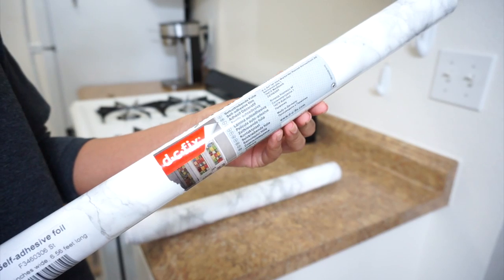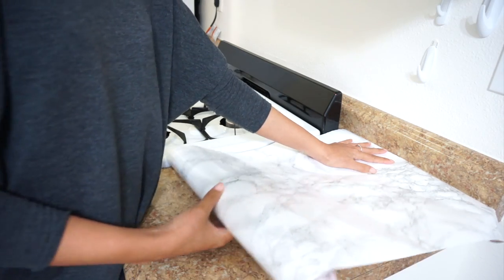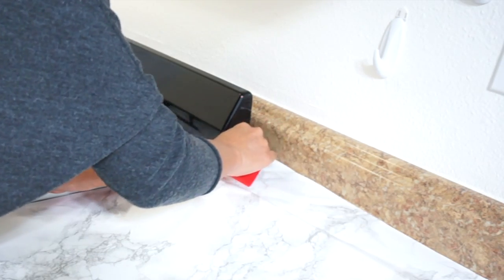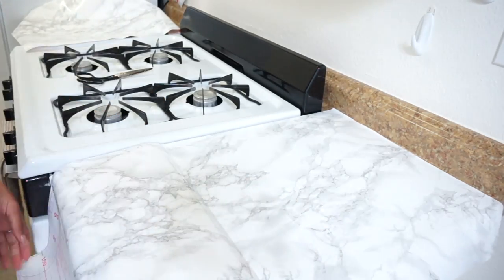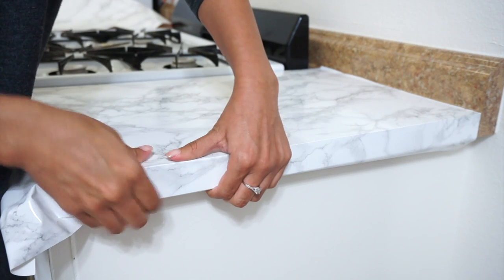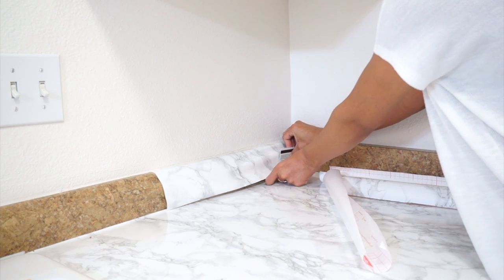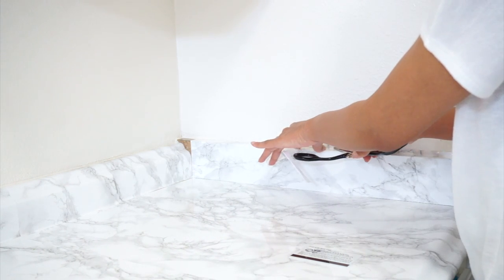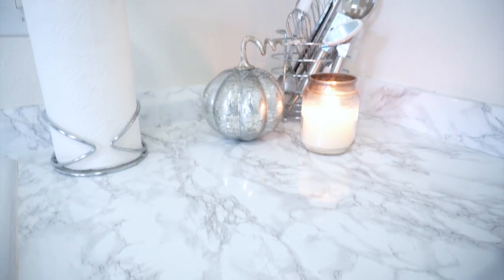DIY Marble | Apartment Kitchen Makeover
Watch me as I transform our old fashioned kitchen counters into modern, marble counters. This peel & stick contact paper can be used on maaaaaany different things. We are renting so we wanted to spice up our kitchen without breaking the bank and of course without messing up the countertops. Marble is super trendy right now & I feel like it made our kitchen look soooo much better! This is my 1st DIY so bare with me but I hope you enjoy this video & thanks to my snapchat fam who had to watch me change me mind like 100 times lol.. love you!

Clean the area prior to applying
Marble Contact paper/Self Adhesive Foil (I used 3 rolls)
Scissors
Measuring Tape
Any type of card

UPDATE/FREQUENTLY ASKED QUESTIONS
- Ours is still 100% stuck on the countertop
- It has not lifted.. at all.
- It's not thin like regular paper. It's thicker and the surface has a glossy, thin layer on top so if you spill water on it you can just wipe it off.
- We have spilled food/water on it. We wipe it with Windex or wipes.
- We do not put hot pans on our countertops at all (with or without contact paper). If you do, I'm assuming it will melt.
- You don't have to use it in the kitchen like we did. You can use this on multiple surfaces.
- If you like cutting things directly on your countertop I do not suggest doing this.
- I don't know if it leaves a sticky residue after removing.
- It's peel and stick so it should come right off.